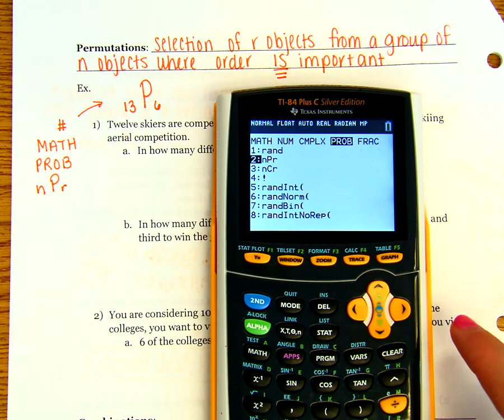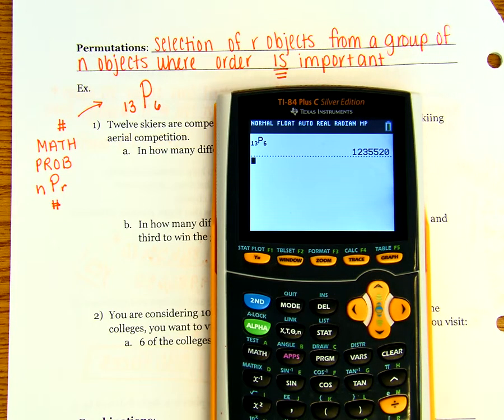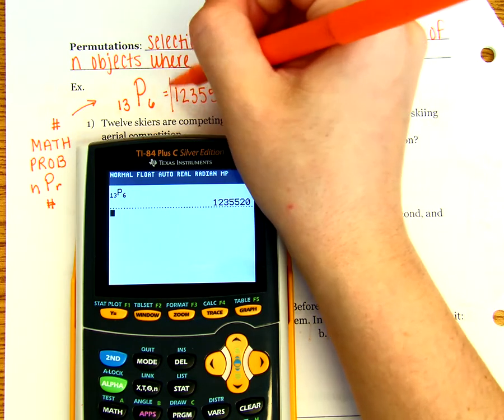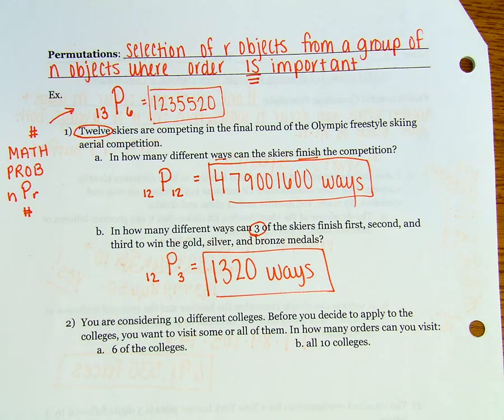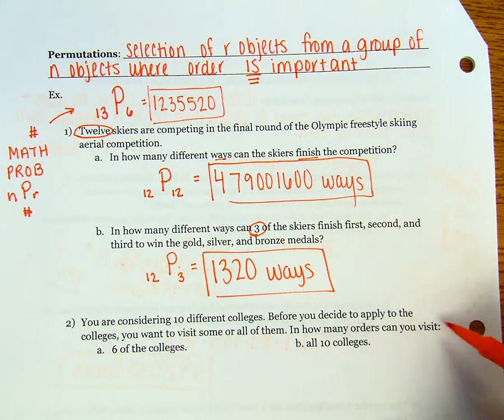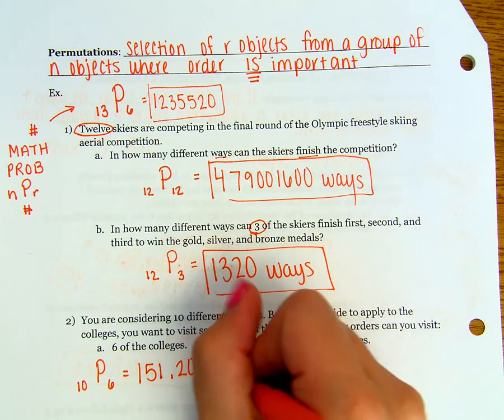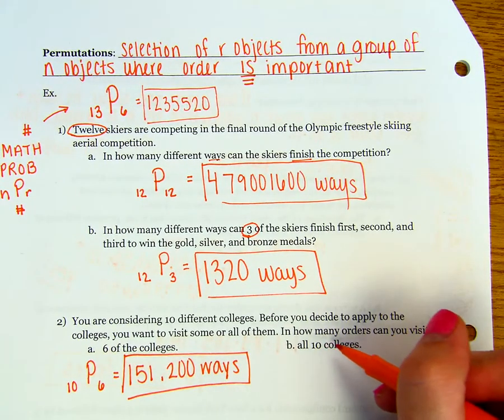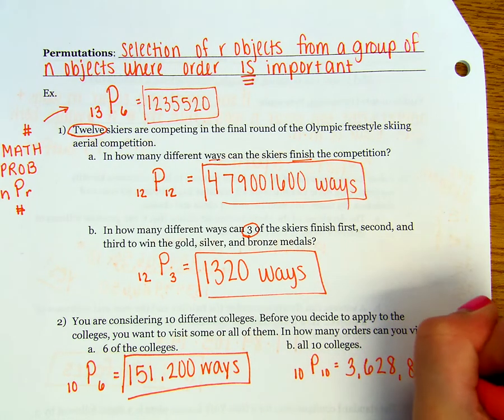Notes- Count. Princ, Perm, Combo Video 2